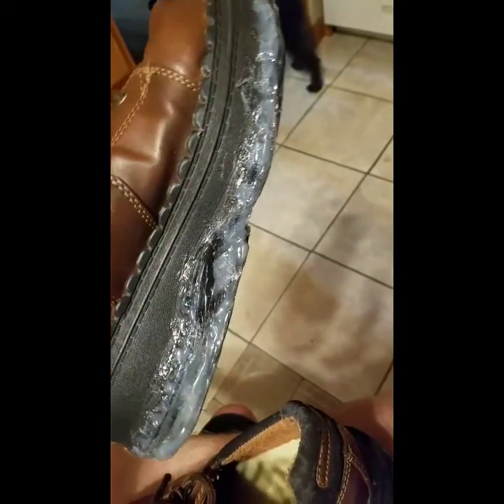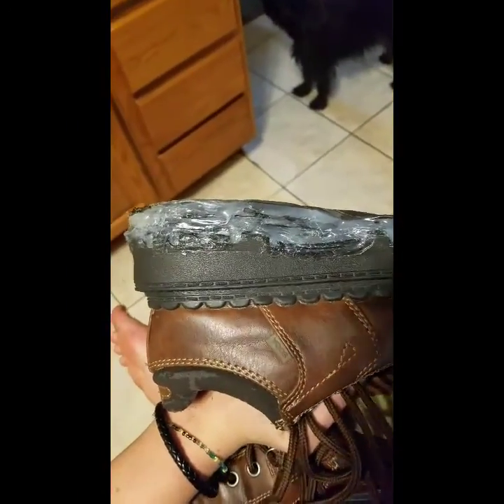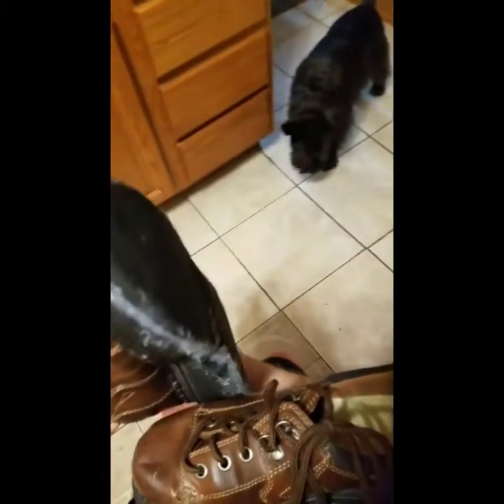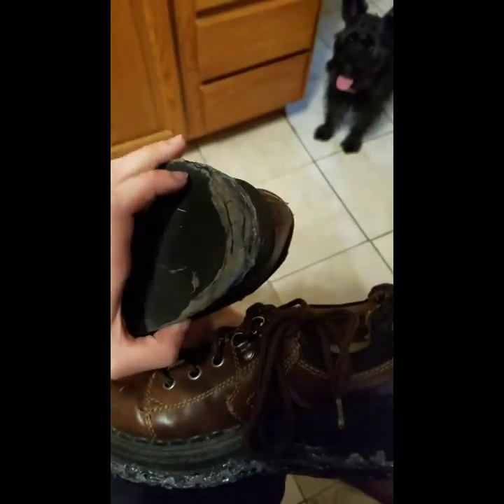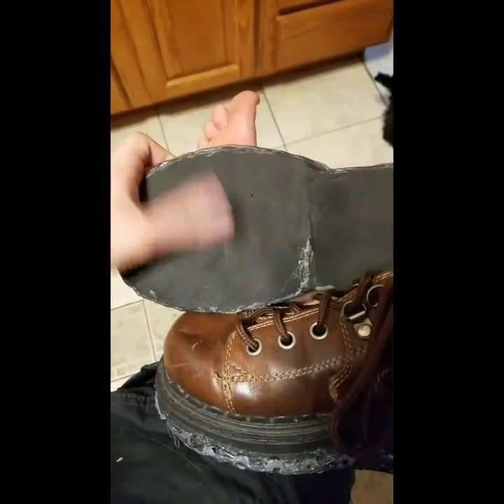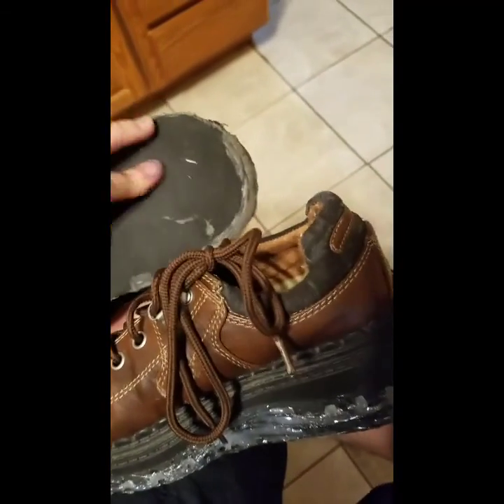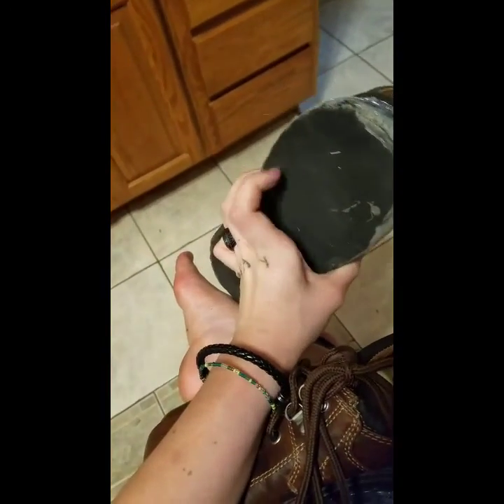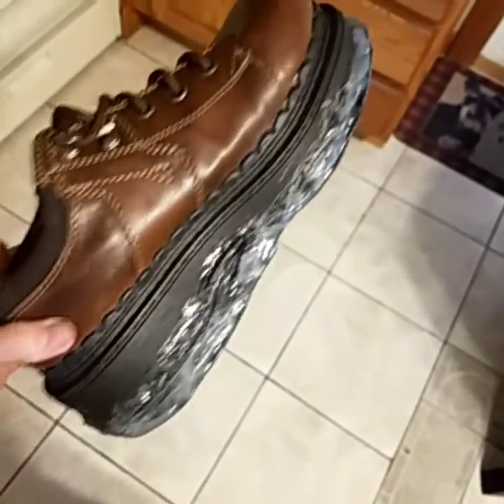Secret Cosplay- Update 1: 'Stilt' Shoes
Started work on my 'stilt' shoes (more platform). I'll be adding a lot more to add quite a bit of height. This is only the start of my cosplay, that I will hopefully finish for ConAltDelete this year.